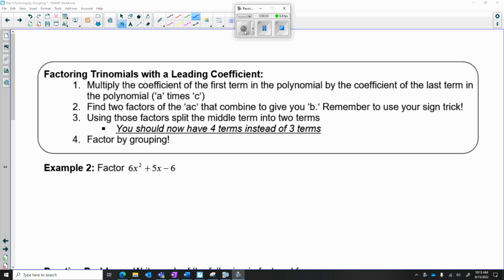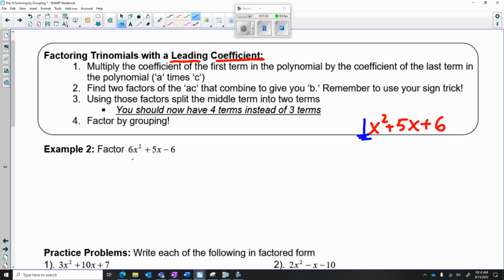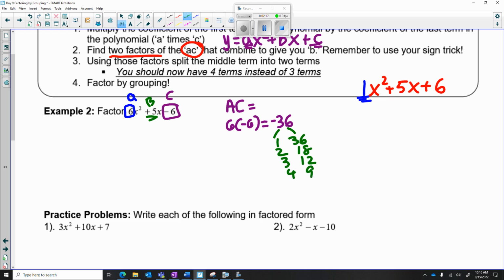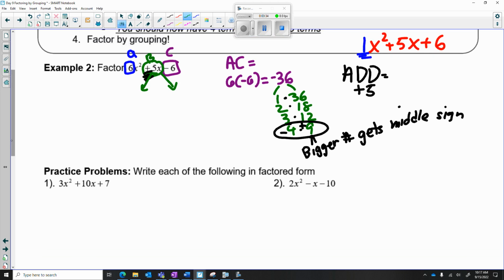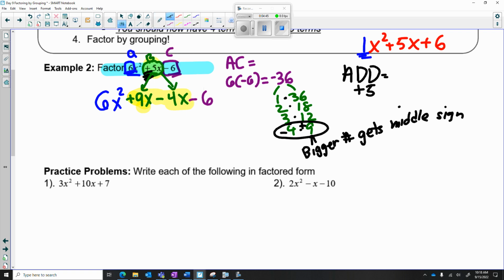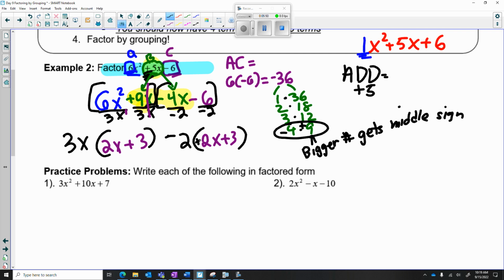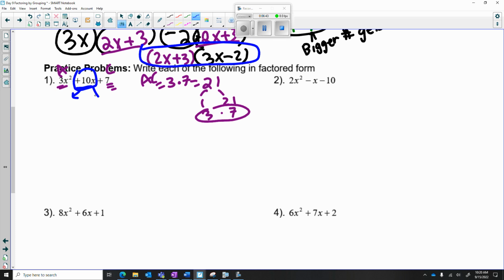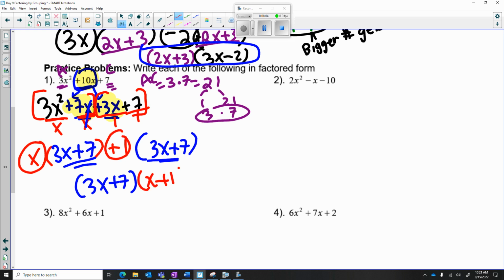AC trinomial factoring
Learn how to factor trinomials with the "AC" grouping method